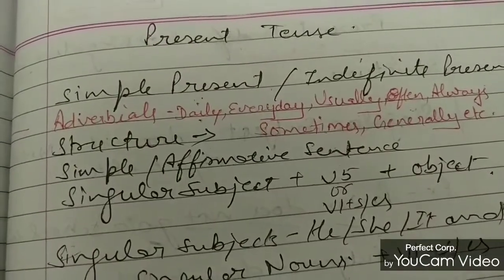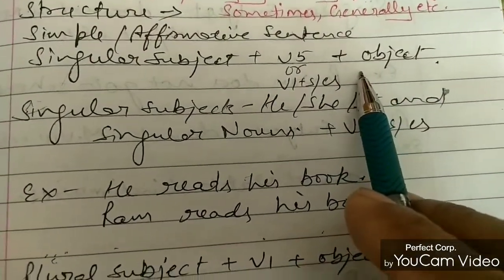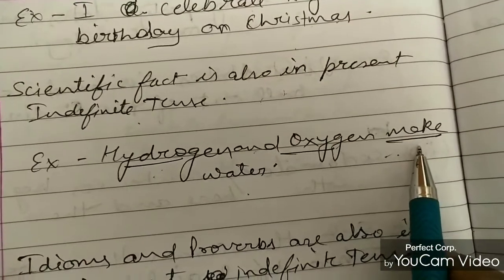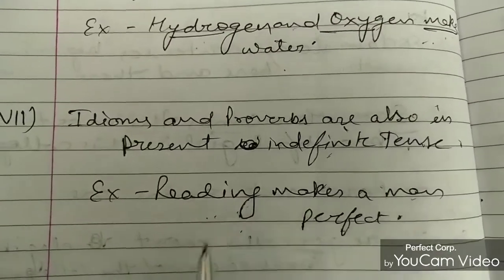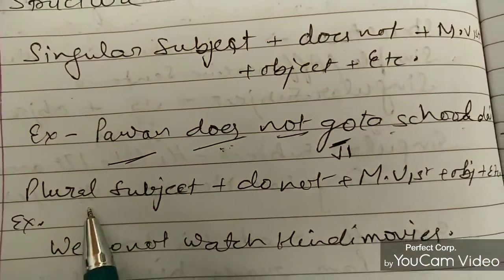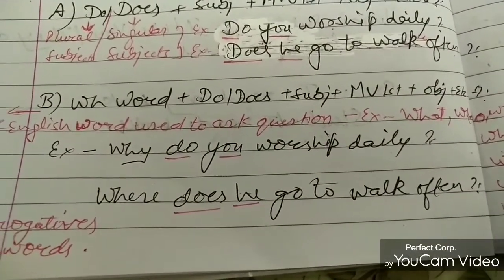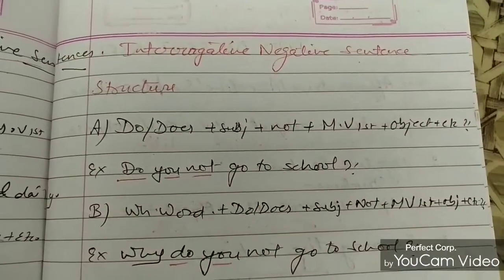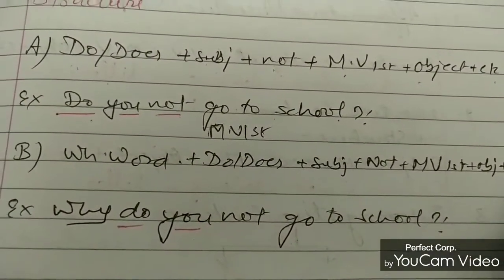Present Indefinite Tense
Class IX English